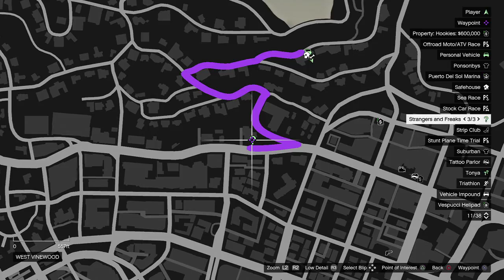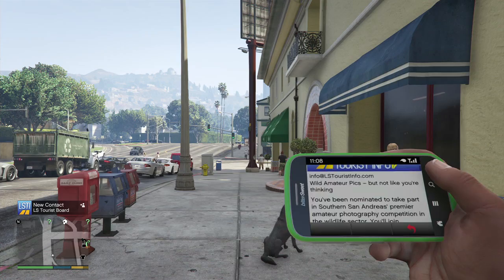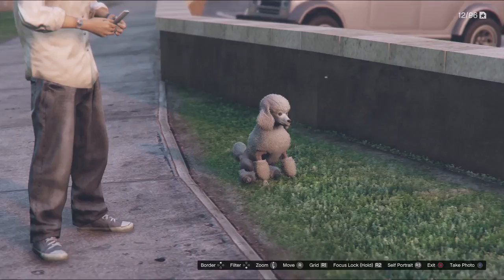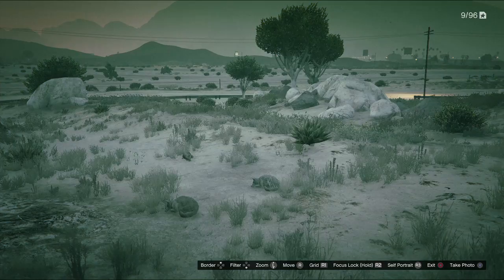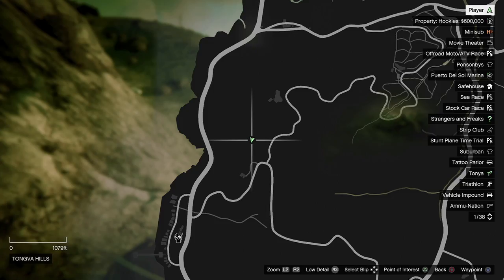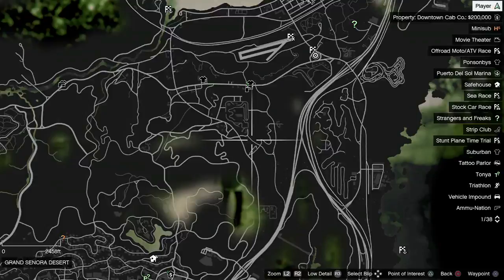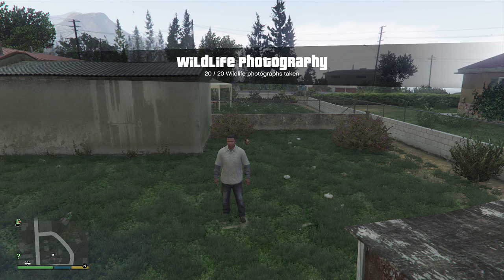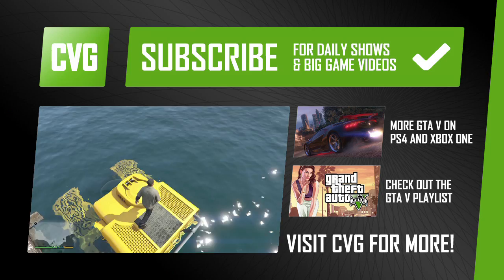GTA 5 on PS4 - How to Find the Kraken Sub (wildlife challenge guide)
GTA 5 on PS4 - How to Find the Kraken Sub
In this video James shows you how to find the all -new, faster Kraken sub in the new-gen version of Grand Theft Auto 5.

For a full list of all the animals and locations visit GamesRadar

Will you be playing this through again? Are the snazzy visuals, first person mode and added cats enough to drag you back to GTA? Let us know!